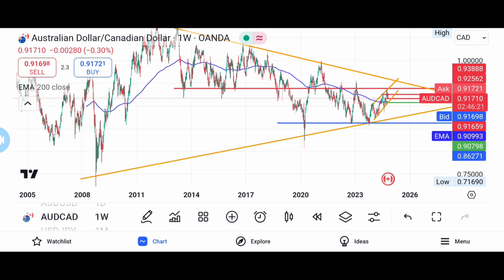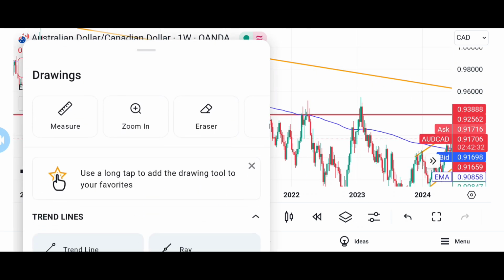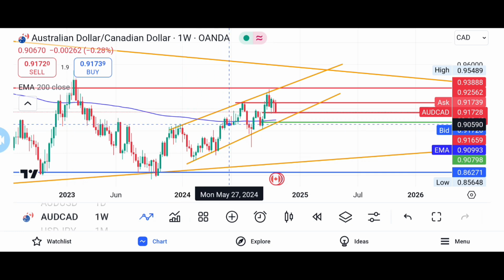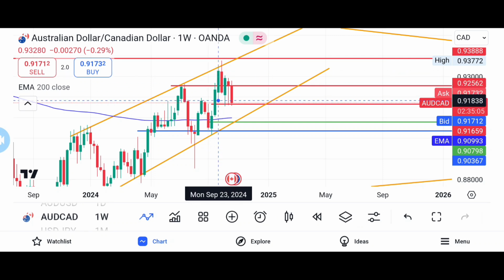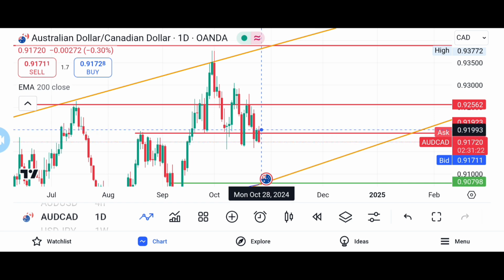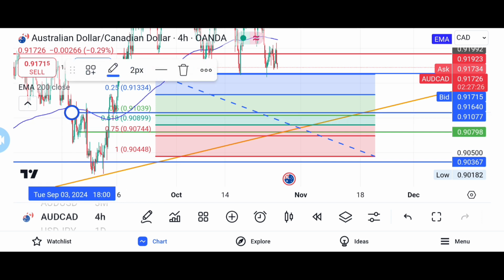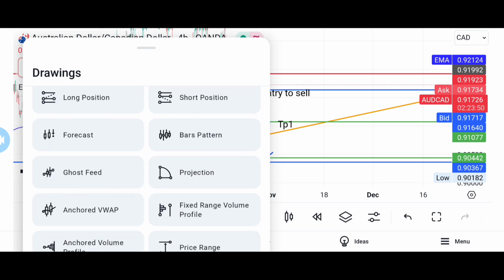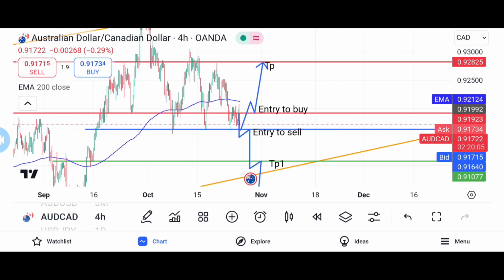Audcad next week forecast 😳